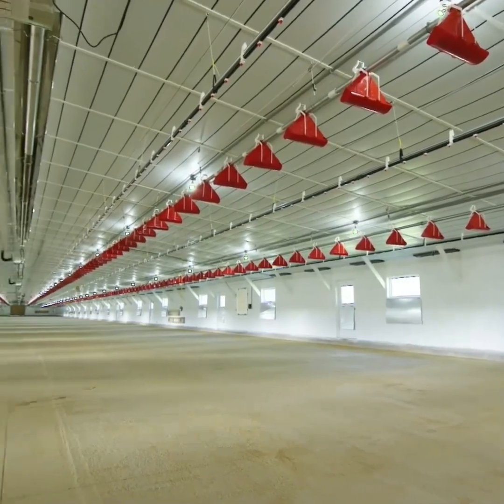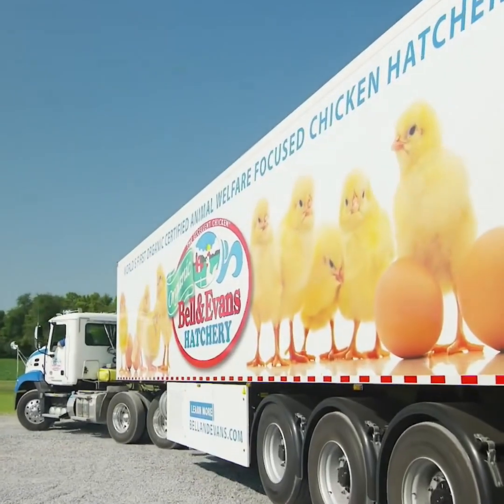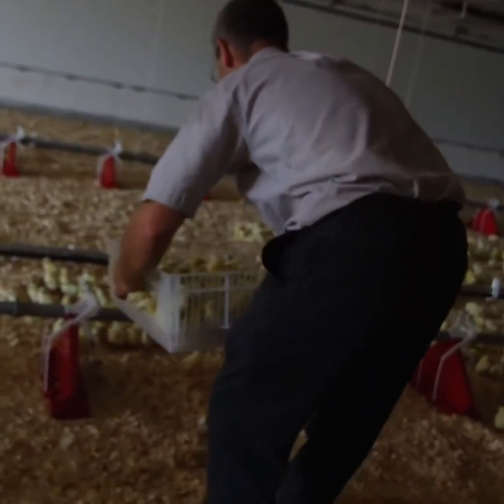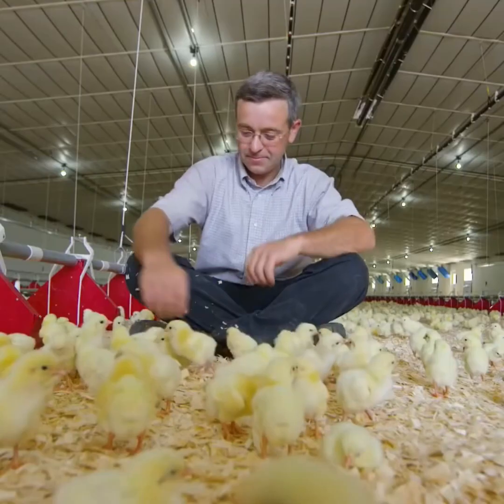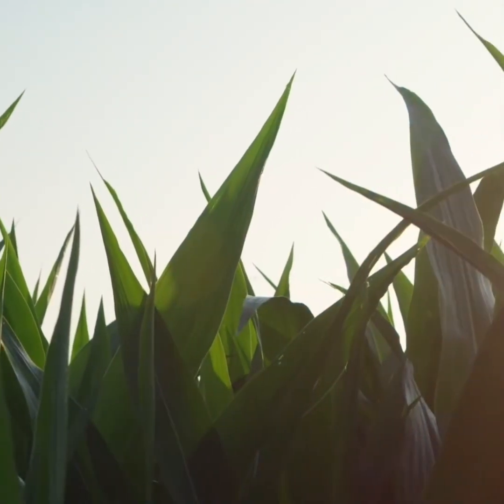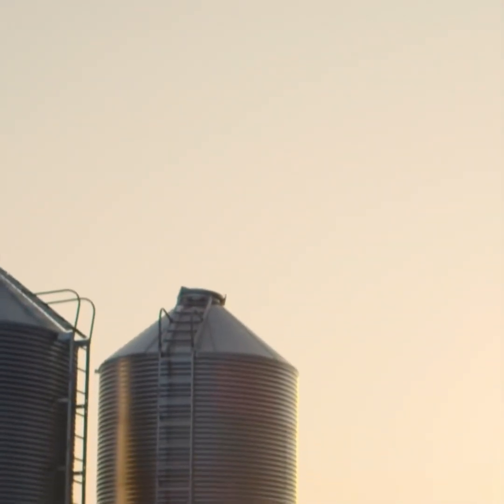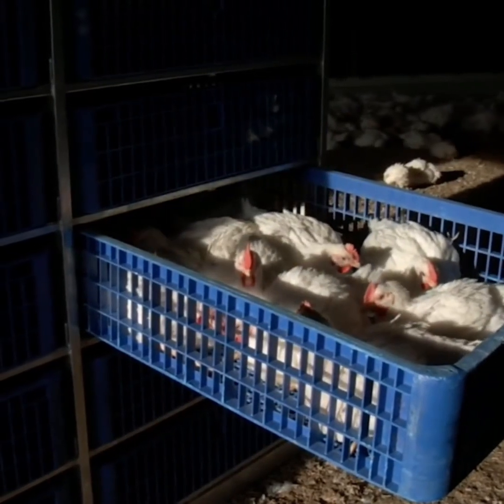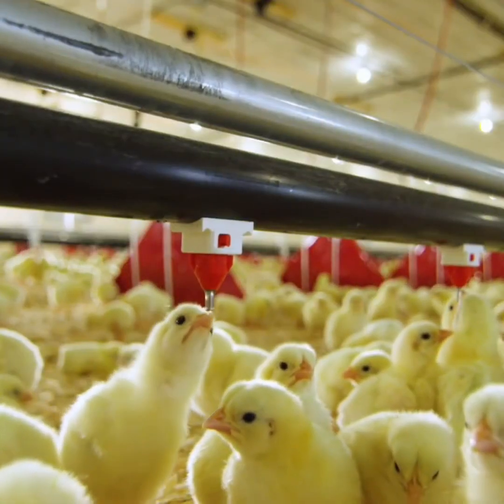أحدث تقنيات تربية الدجاج | Modern Techniques Of Raising Chickens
• تربية_الدواجن هو تربية_الطيور_الداجنة مثل الدجاج ، الديك_الرومي ، البط ، الإوز من أجل إنتاج_اللحم و البيض كغذاء و إنتاج_الريش لأغراض صناعية وتجارية. تربى الدواجن بأعداد كبيرة ويأخذ الدجاج القسم الأكبر. تربى أكثر من 50 بليون دجاجة سنوياً كمصدر للغذاء، سواء للبيض أو اللحم.

• يمكن أن تصاب الدواجن بعدة أمراض منها الأمراض_البكتيرية كمرض التهاب_القولون، وينتج هذا المرض عندما يصاب الدجاج ببكتيريا الإشريشية القولونية (بكتيريا_القولون)، ومن الأعراض الناتجة عن هذا المرض إصابة الدجاج من التهابات_معويّة_حادة ، ويمكن القول بأن هناك تباين ملحوظ في شدة هذا المرض ويتراوح ذلك ما بين التهابات_حادة تسبب الوفاة لسلالات متعددة من الدجاج إلى الالتهابات_خفيفة ، ويضاف إلى ذلك إصابة الجهاز_التنفسي_للدواجن بالأمراض الفطرية مثل مرض_التهاب_الجيوب_الأنفية ؛ وهو مرض_مزمن بسبه كائن_حي غريب شبيه بالبكتيريا يسمى بمفطورة منتنة للدجاج، ومن أعراض المرض_تورم_ في_الجيوب_الأنفية تحت العين وكذلك التهاب_في_الجهاز_التنفسي_للدواجن.
["Diseases of Poultry", extension.msstate.edu, Retrieved 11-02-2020. Edited.]
الصفحة الرسمية لـ محمود الهايشة علي الفيسبوك